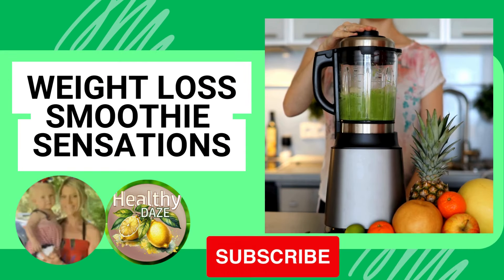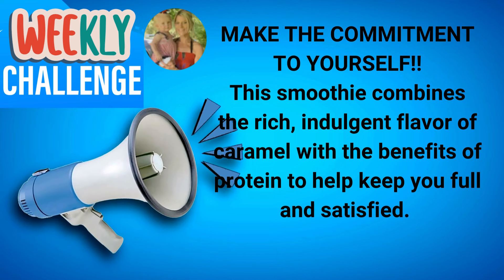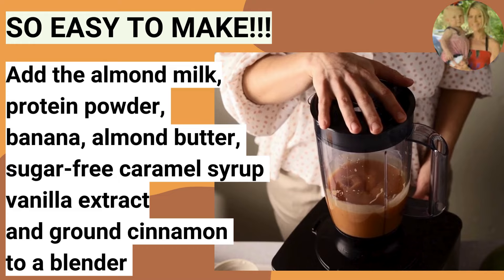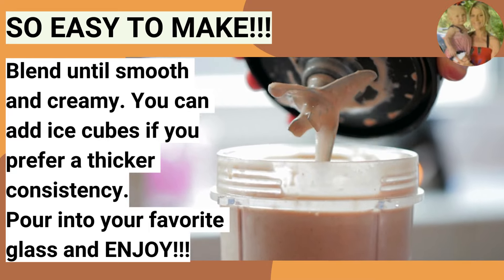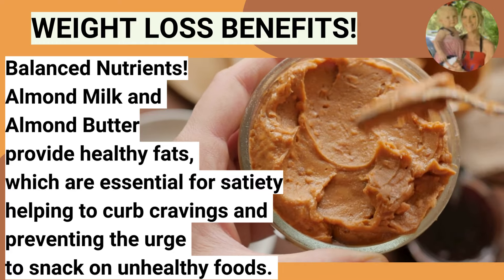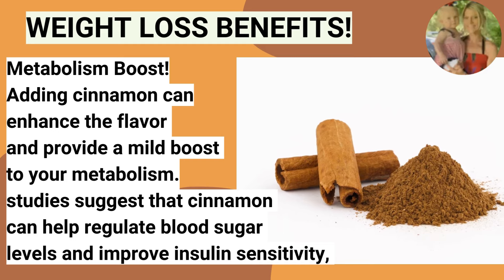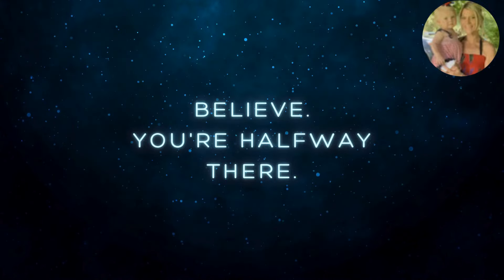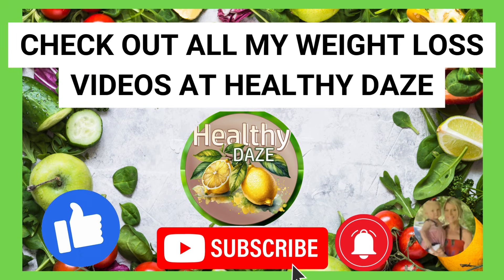The Ultimate Caramel Protein Smoothie For Weight Loss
KICK-START YOUR WEIGHT LOSS
10-DAY WEIGHT LOSS DETOX PLAN!!!

Hi everyone, in todays video i share my Caramel Protein Smoothie for Weight Loss!! NEXT VIDEO
I really hope you enjoy it i create videos dedicated to giving you healthy tips and motivation to make healthy weight loss Choices.

Remember to Always:
LIVE HEALTHY!
LIVE HAPPY!
LIVE ON PURPOSE!

As Always Here is a List of just some of My Favorite Kitchen Gadgets To make meal preparation and healthy eating EASIER,  to help you reach your weight Loss Goals!!!

MY FAVORITE KITCHEN GADGETS

THE BEST BLENDER QUICK EASY TO USE & EFFICIENT
Magic Bullet Blender, Small, Black

Atomic Habits: An Easy & Proven Way to Build Good Habits & Break Bad Ones
by James Clear and Penguin Audio

HELPS IN PORTION CONTROL & ACCURATE MEASURING
Smart Food Scale

MOTIVATIONAL WATER BOTTLE HELPS KEEP YOU ON TRACK
Hydracy Water Bottle with Times to Drink & Straw - Large 32 Oz BPA Free

HELPS YOU STAY ON TRACK
Food and Fitness Journal

MAKES IT EASY TO WASH AND DRY SALAD GREENS
Farberware Easy to use pro Pump Spinner with Bowl, Colander and Built in draining System for Fresh, Crisp, Clean Salad and Produce, Large 6.6 quart, Green

THE EASIEST ACCURATE MEASUREMENTS
3T6B Kitchen Measuring Spoon Food Scale Digital Multi-Function Digital Spoon Scale

HELPS WITH PORTION CONTROL AND MEAL PLANNING
Portion Control Container and Food Plan (Labeled 28 Pcs)

Additionally, it's essential to consult with a healthcare provider before making significant changes to your diet or incorporating new supplements.